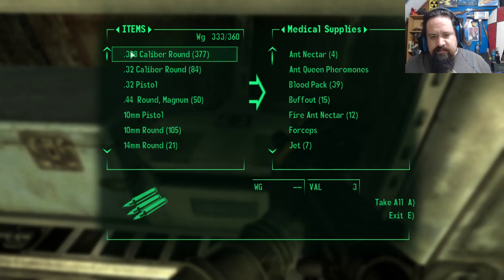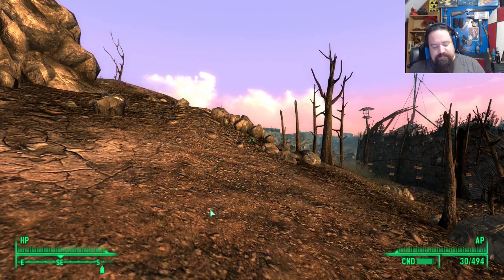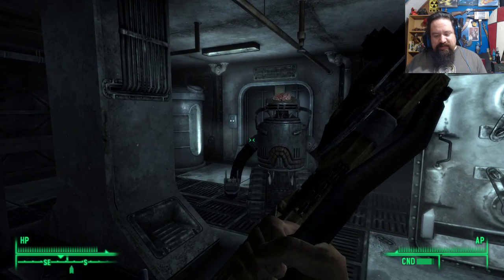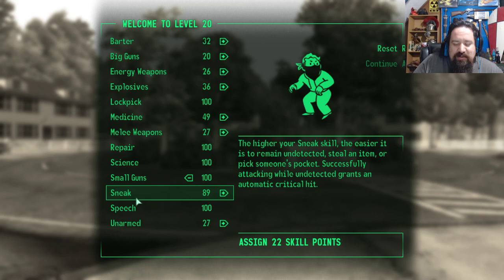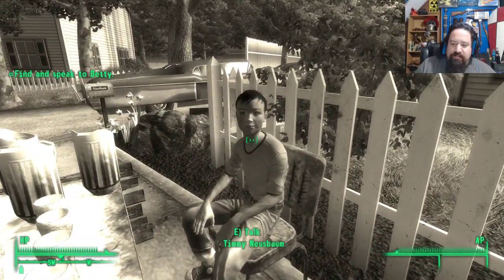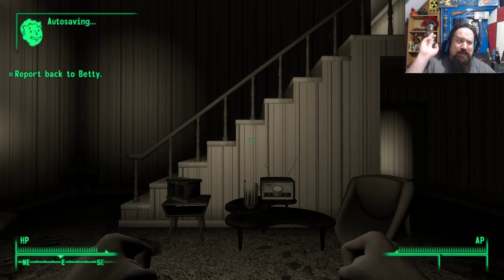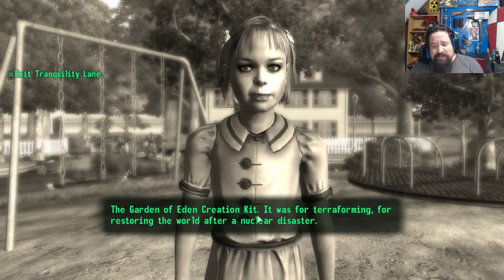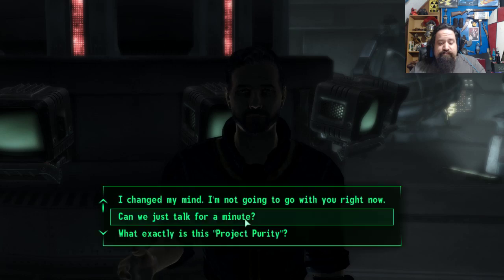Fallout 3 episode 37 father i have found you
bit of a longer episode but for good reason we found him whoot!
make sure to fallow me on twitch so you can see future gaming content!